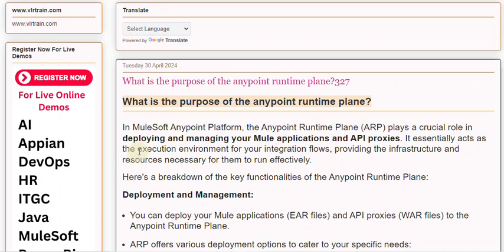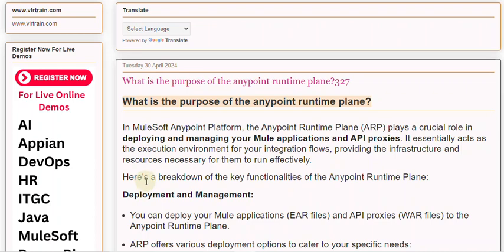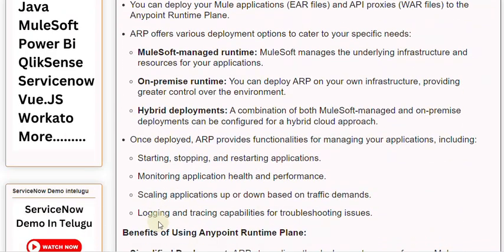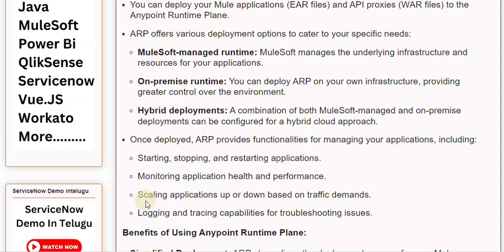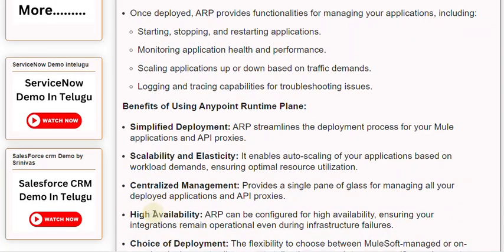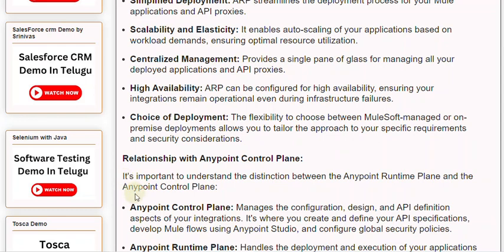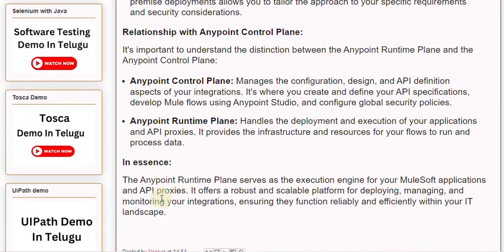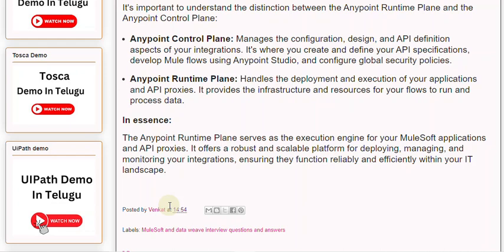What is the purpose of the anypoint runtime plane327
Our Courses
👉PowerBI 👉QlikSense